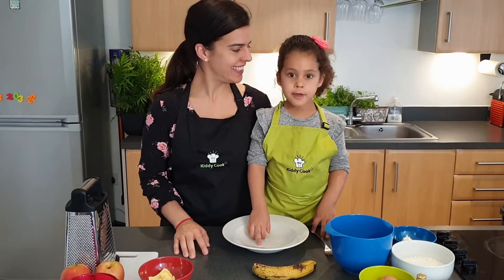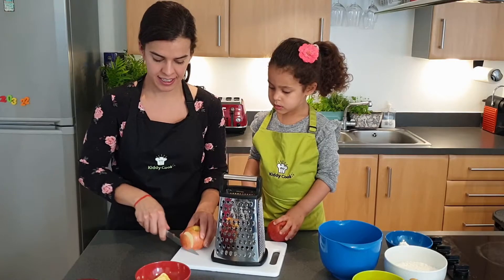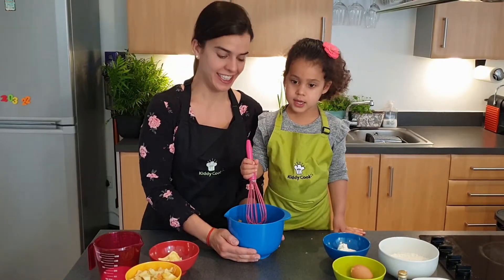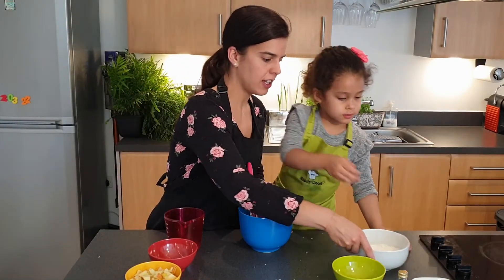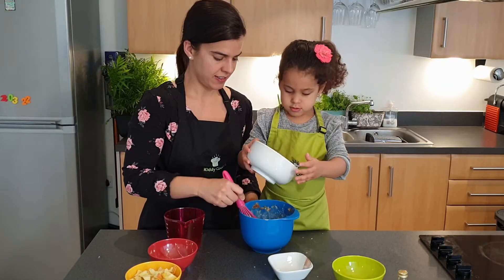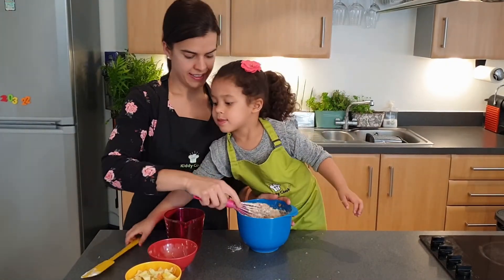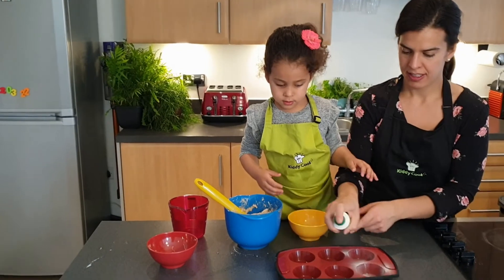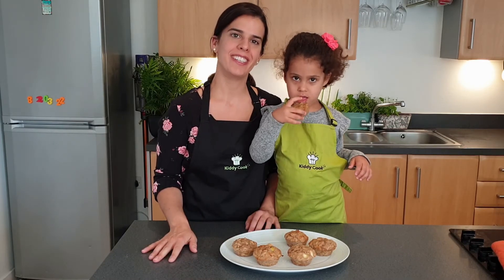Cooking with kids: Fruity Muffins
Watch Mia (3.5 y) and her nutritionist mum Dr. Ana Pinto make some delicious healthy fruity muffins. Using the apple two ways (grated and chopped) gives these muffins a unique texture. For babies use only grated apples but for toddlers and kids do use the combo, I promise you won't regret it! These are perfect for breakfast or as a snack. Recipe makes 8-10 muffins. Keep the in an air tight container, they are good for 2 days. Otherwise, these muffins can also be frozen after cooling down to be enjoyed later.
Bon Appetit!